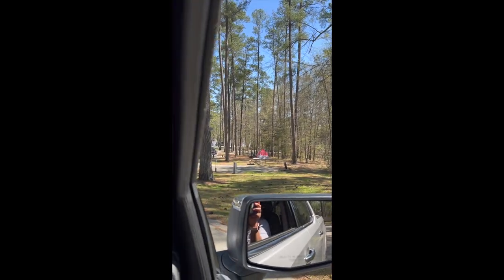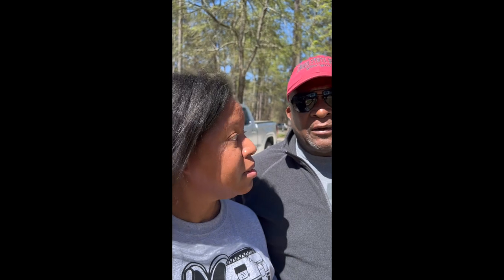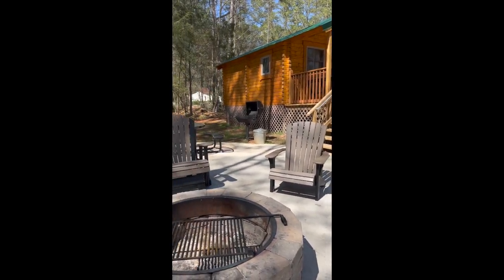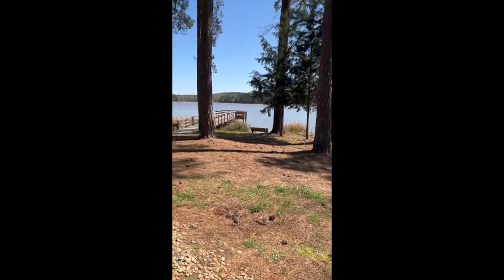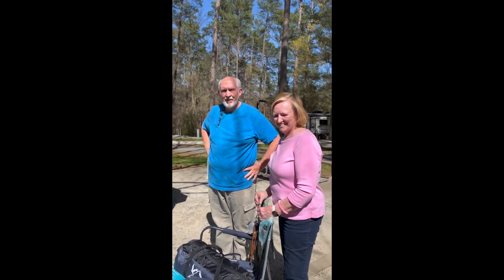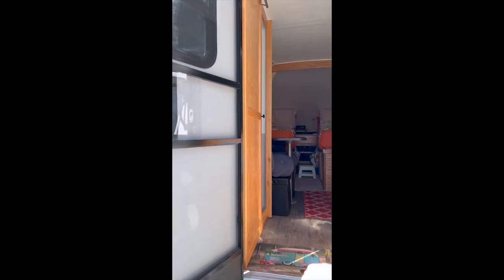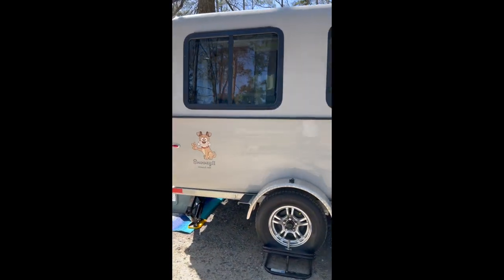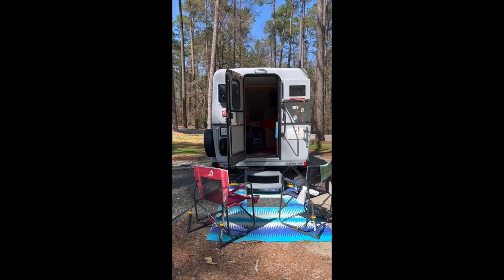Snoozy 2 Camper/RV Tour at Chester State Park in SC (March 2022)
Sweep Away with The Broomes are at it again enjoying some time at Chester State Park in Chester, SC. This park is Amazing! It has a lake and wonderful amenities to enjoy in the camping area. We also had a chance to spend some time with Rick and Debbie touring their brand new Snoozy 2 Camper! The Snoozy 2 Campers are a perfect size for a couple and is small enough to fit in some garages! Thanks Rick and Debbie for letting us hang out with y'all! Enjoy the tour of their camper and the campground! See you soon!